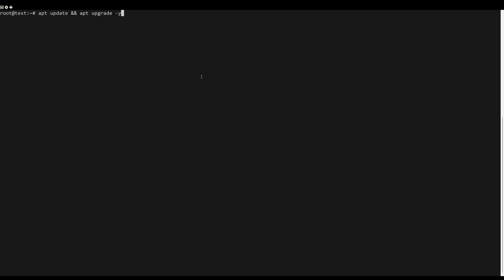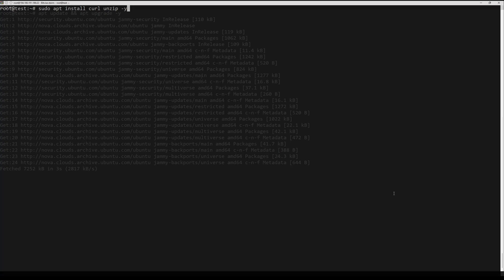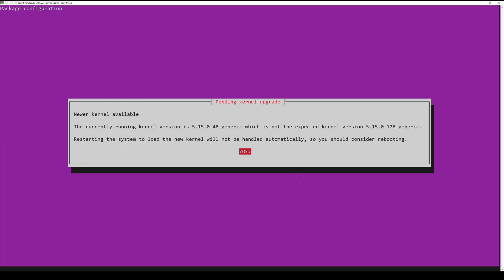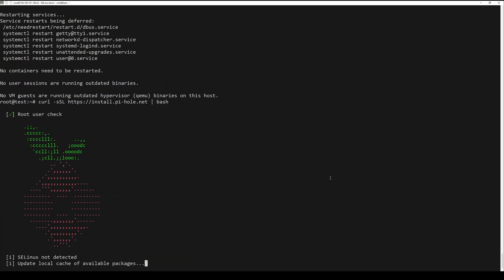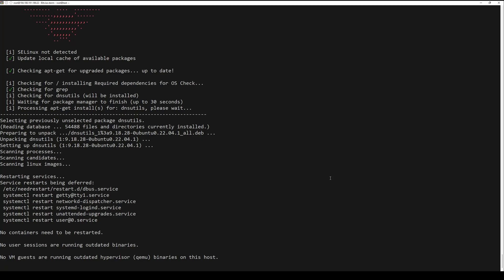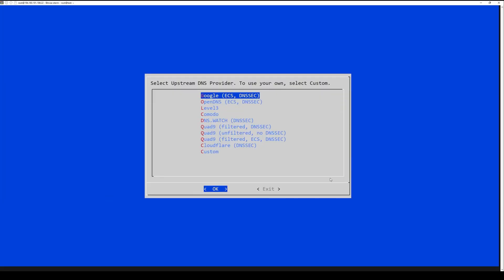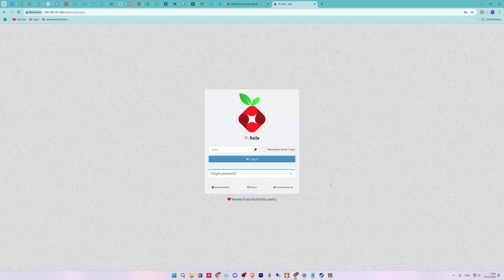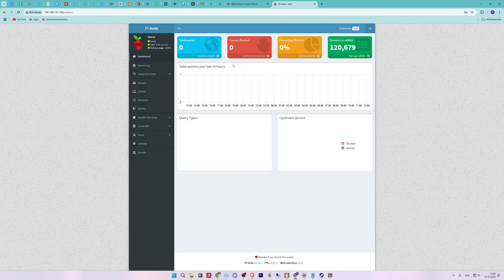How to Install Pi-hole Ubuntu 22.04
Pi-hole is a network-wide ad blocker designed to block ads and trackers at the DNS level. It acts as a local DNS server, intercepting unwanted traffic for all devices connected to your network, such as computers, smartphones, and tablets.

Commands Used:
sudo apt update sudo apt upgrade -y
sudo apt install curl unzip -y